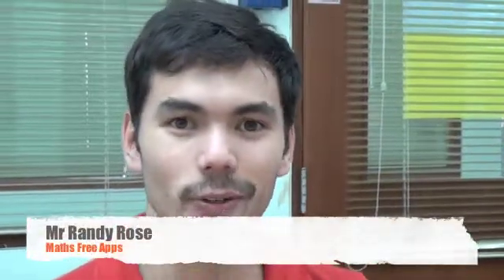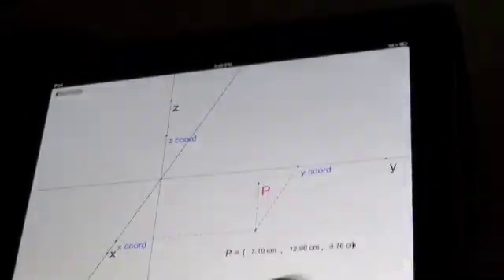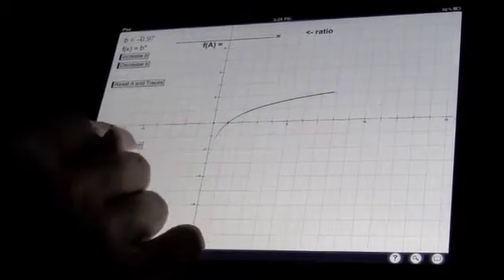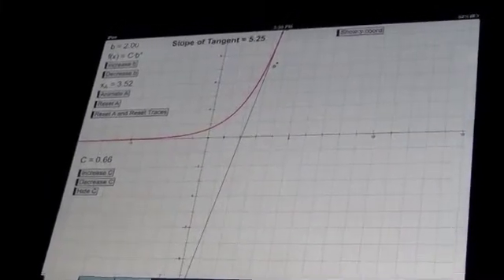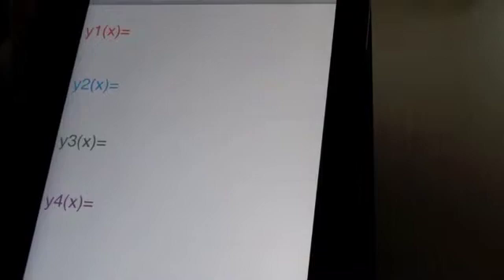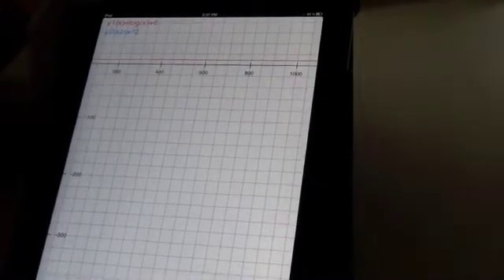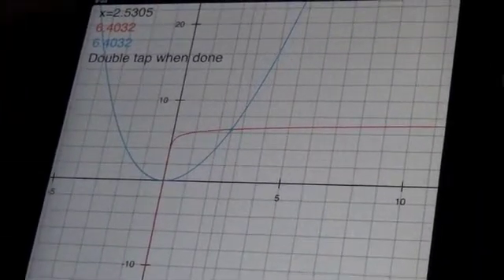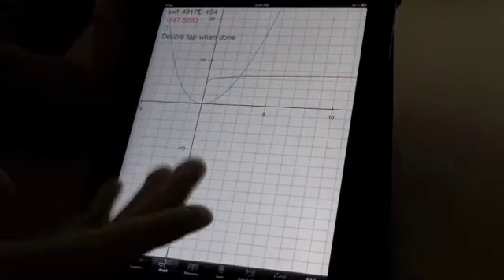Mathematics app for iPad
2 Mathematical Apps : sketchpad explorer and free graphing calculator